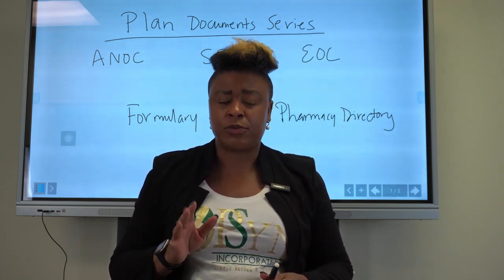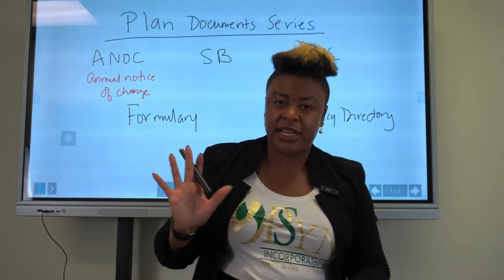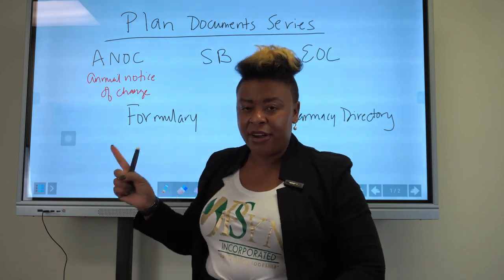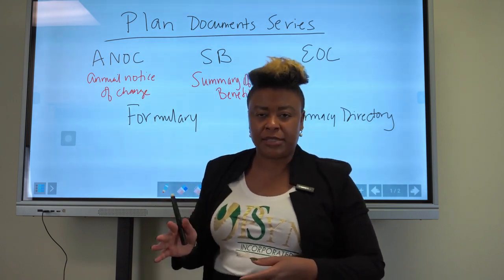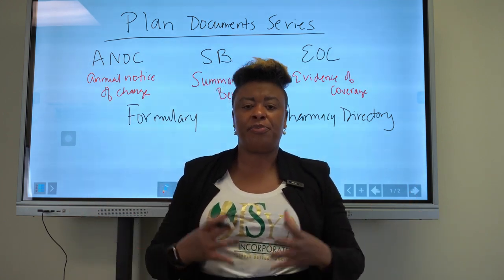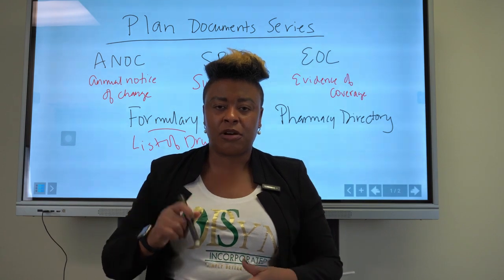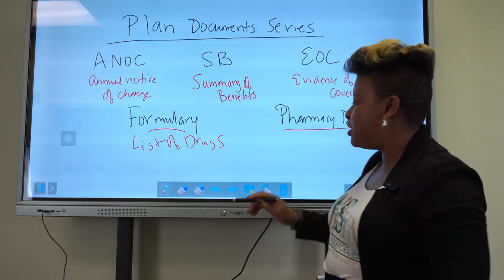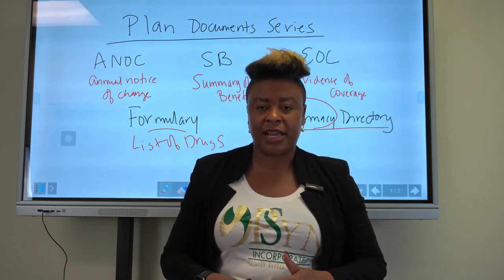Your Essential Guide to Medicare Plan Documents| Introduction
We are starting a series where we tell you as the Medicare beneficiary or caregiver of a Medicare beneficiary how to find and use important plan documents. We will cover the Annual Notice of Change (ANOC), Summary of Benefits (SB), Evidence of Coverage (EOC), Formulary, and Pharmacy Directory.  Join us in this series as we cover each document, where to find it publicly, and more importantly how and when to use it.